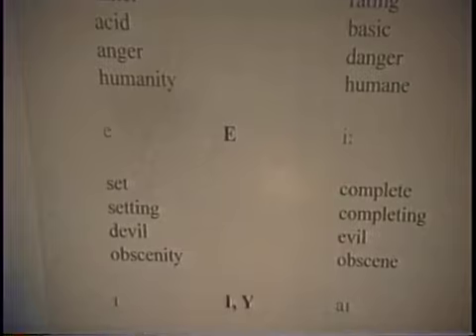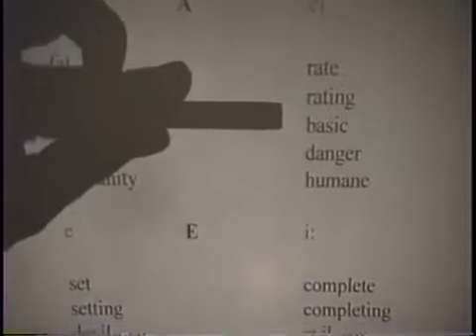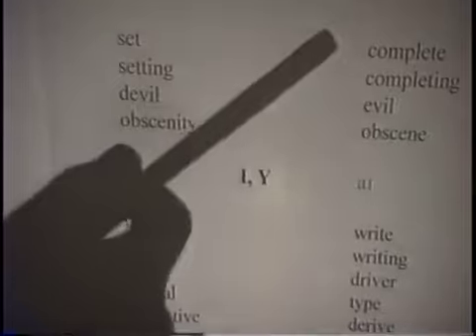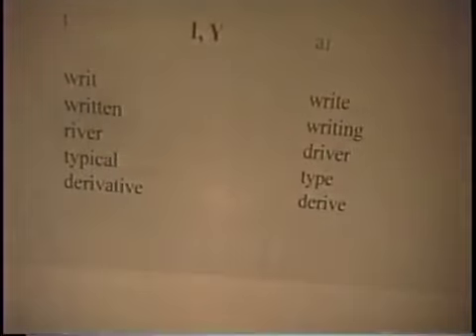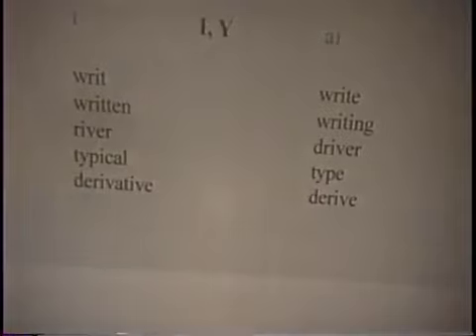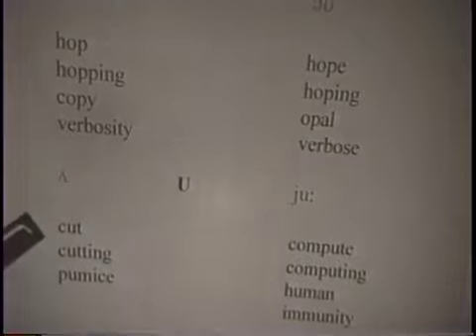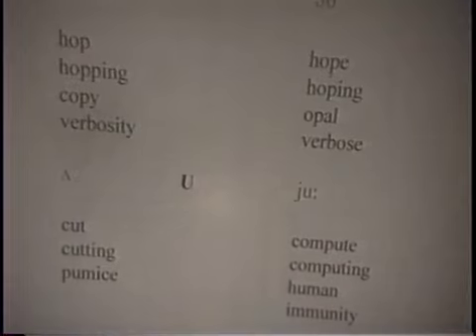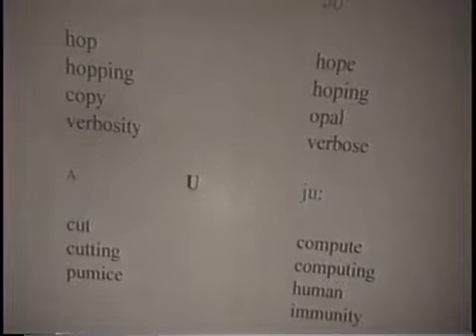Prof John C. Wells_Vowel Notation, Pre-Fortis Clipping and Rhythmic Clipping_UCL Summer Course 1997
Professor John C. Wells gives a lecture on 'Vowel Notation, Pre-Fortis Clipping and Rhythmic Clipping' at the University College London Summer Course in English Phonetics 1997.
References:
Gimson, A. C. _(1962) _An Introduction to the Pronunciation of English_ Arnold.
Jones, D. (1918) _An Outline of English Phonetics_
Jones, D. (1917) _Everyman's English Pronouncing Dictionary_
Jones, D., P. Roach, J. Hartman, and J. Setter, (1997) _English Pronouncing Dictionary_ Cambridge University Press.
_Longman Dictionary of Contemporary English_ (1978)
Roach, P. (1983) _English Phonetics and Phonology: A Practical Course_Cambridge University Press.
Wells, J. C. (1982) _Accents of English_ (3 Volumes) Cambridge University Press.
Wells, J. C. (2008, 3rd edition) _Longman Pronunciation Dictionary_ Pearson Education.